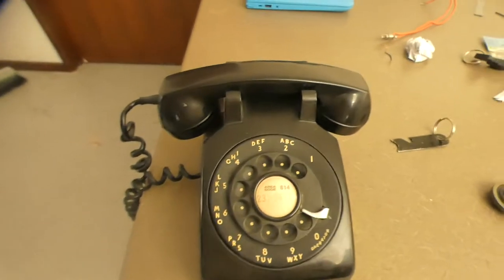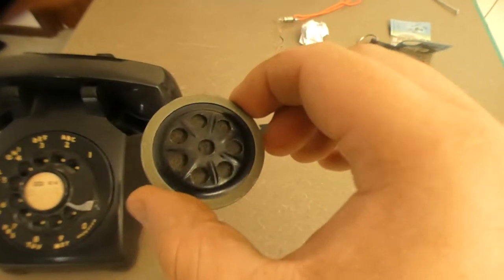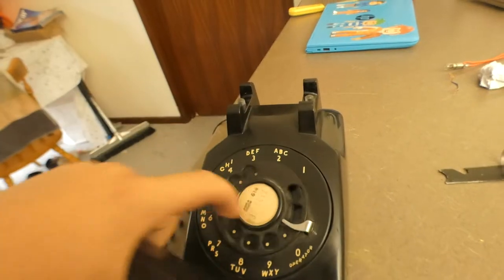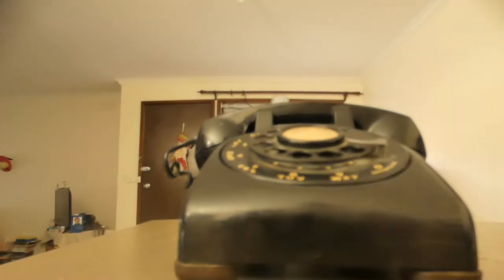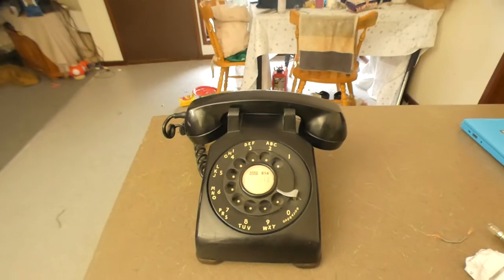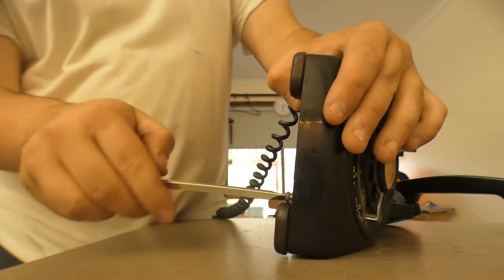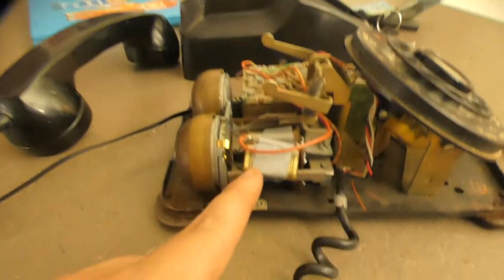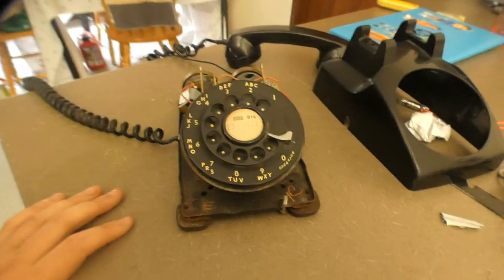My New USA western electric 500 Telephone made in 1961